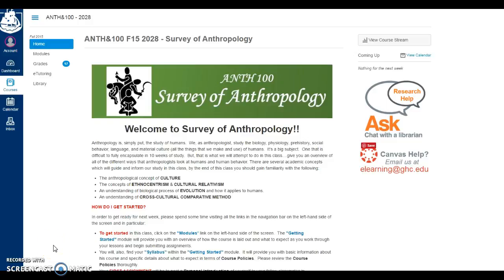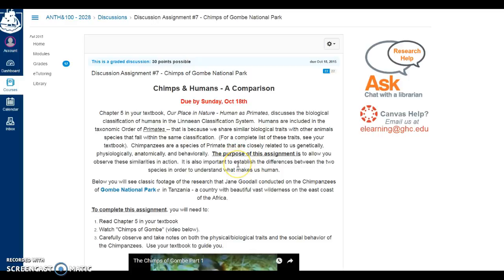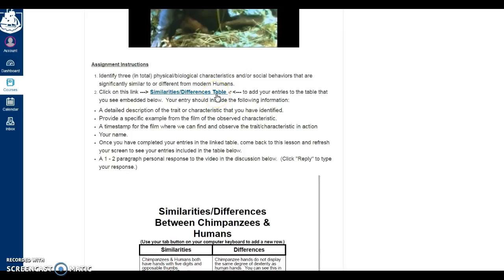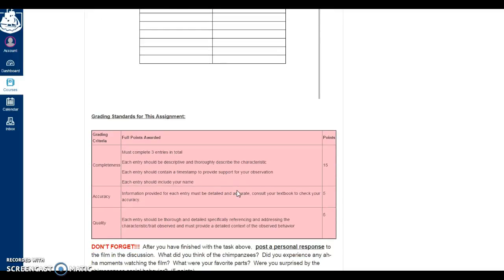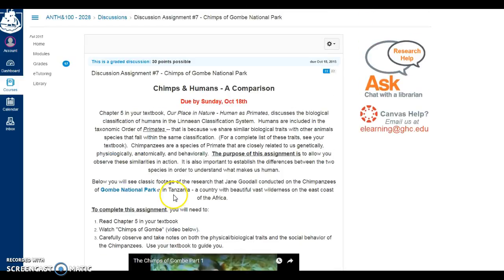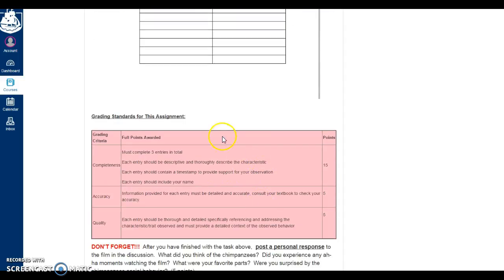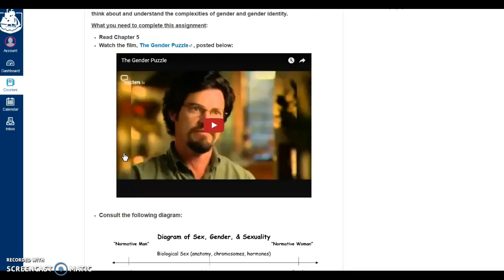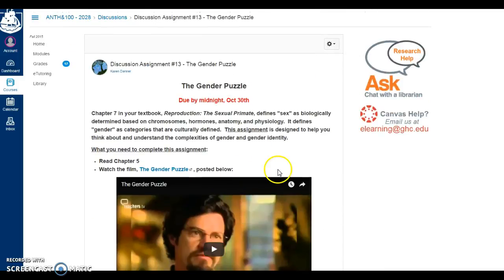Karen Danner - Assignment Design